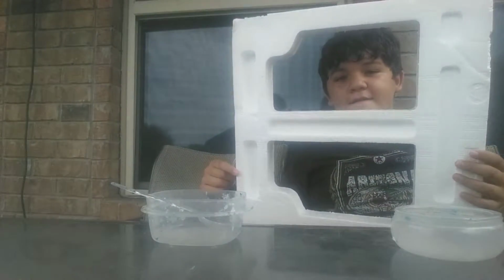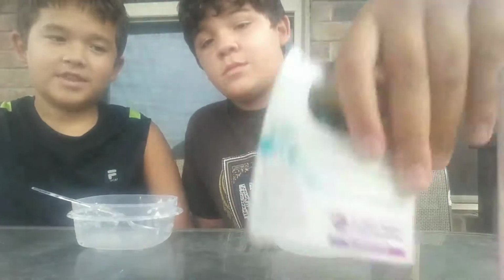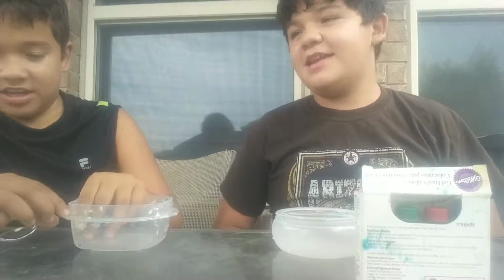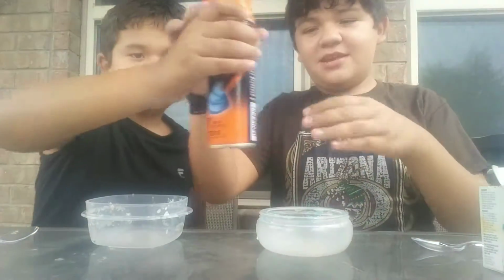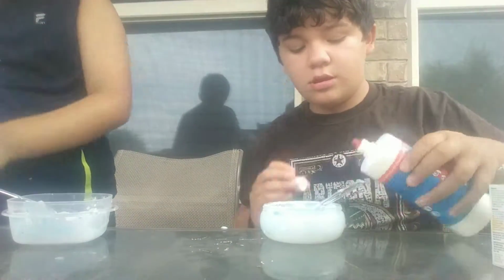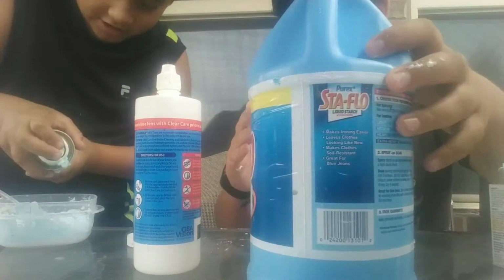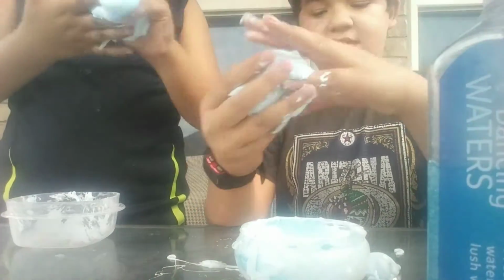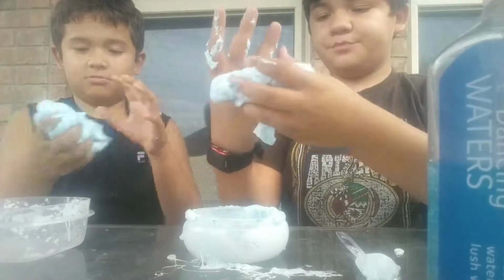Slime wars (Ben vs Oliver)Slime challenge